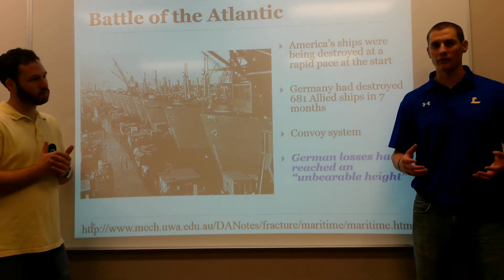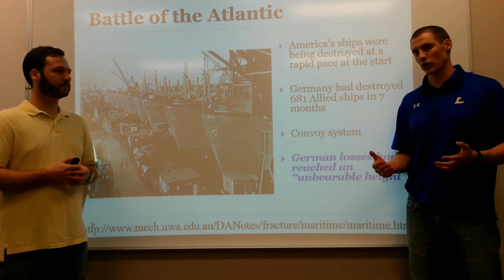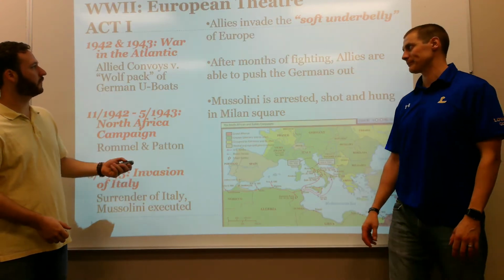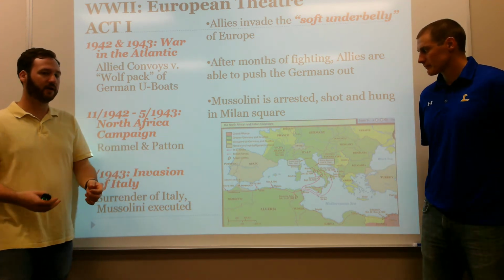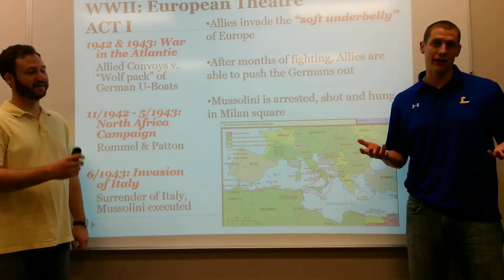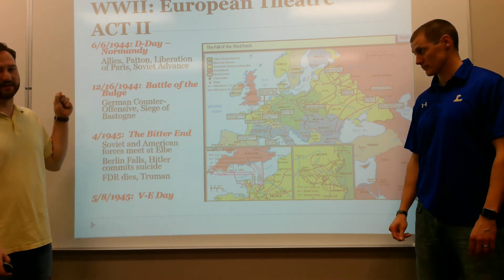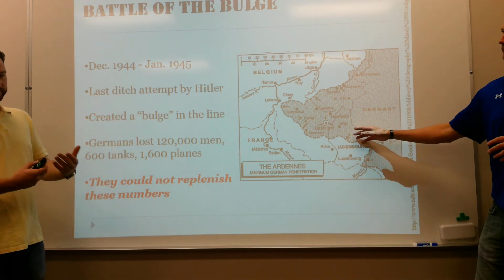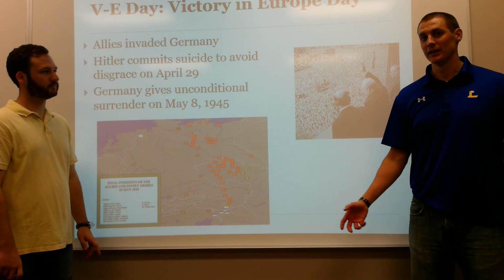25.2 The War for Europe and North Africa